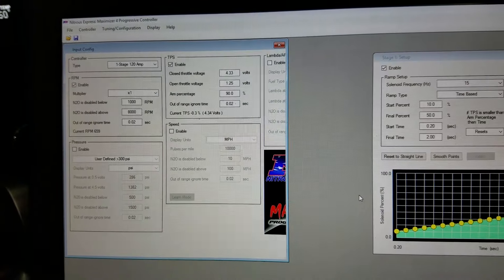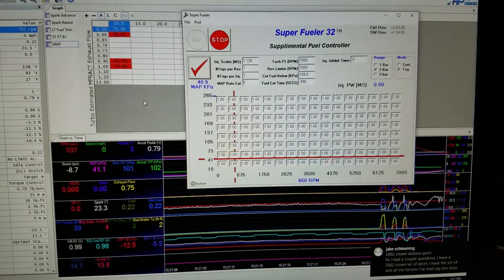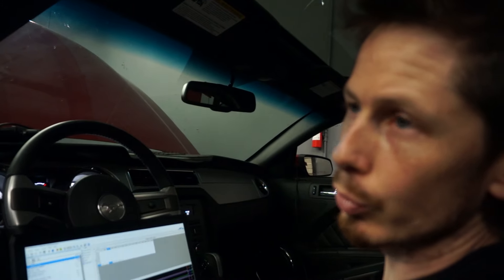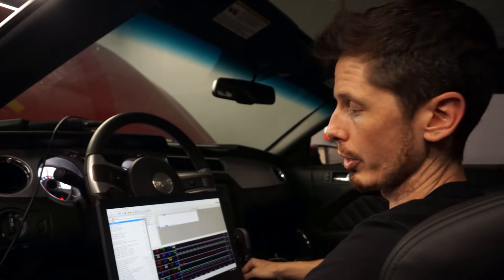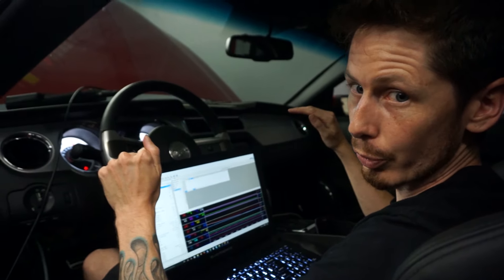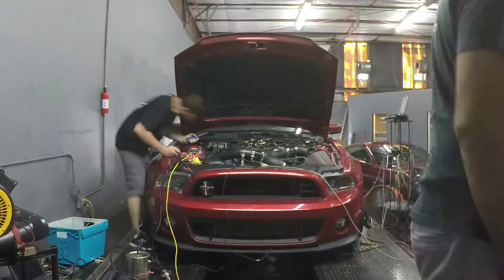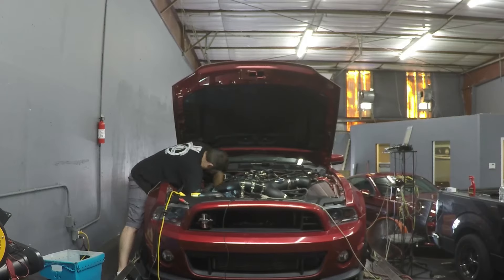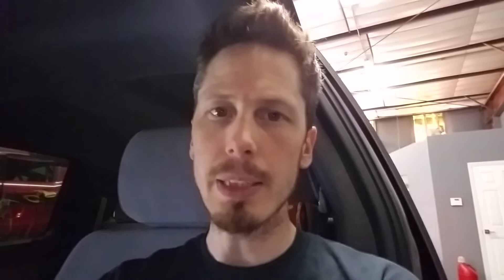Project Ecostang: 3.5L Ecoboost Swapped Mustang - Part 4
Major breakthrough allows the monumental first startup on E85 and just when things are looking good they turn on us and go very bad.

Follow along as Mike from MPT tackles the first ever Ecoboost swapped 3.5L Mustang running both direct injection and port injection.

Stephen Keen (@3.5EcoStang) arrives in Florida on Sunday from Colorado and has to be in Ohio by Friday for the NMRA Ecoboost Shootout.

This is part 4 of a short series, capturing the days leading up to the race in a documentary style with a behind the scenes look at this incredible project.